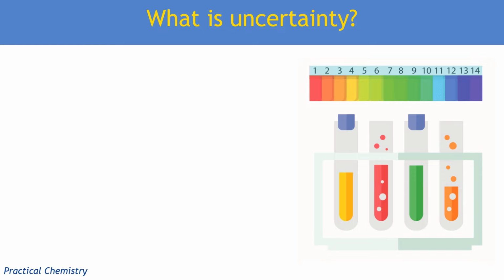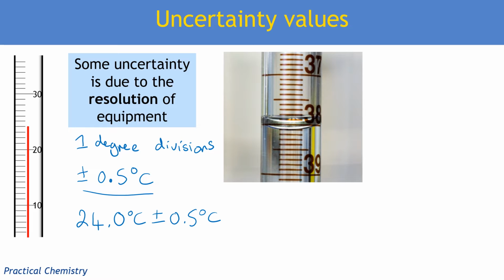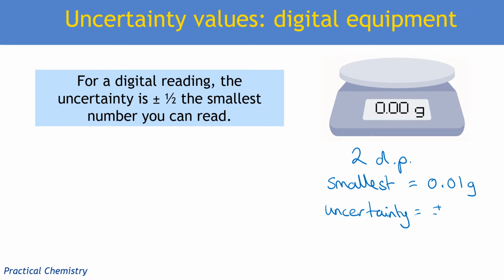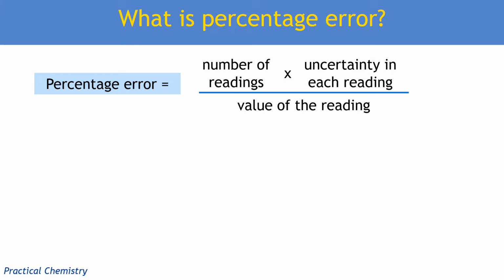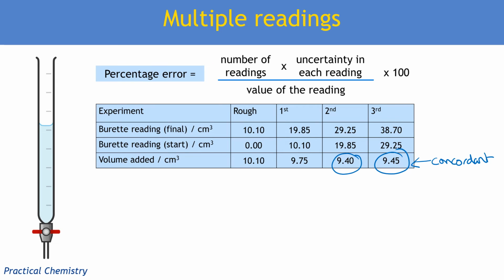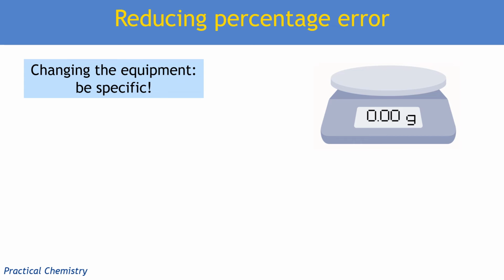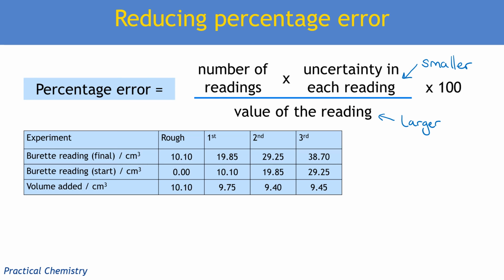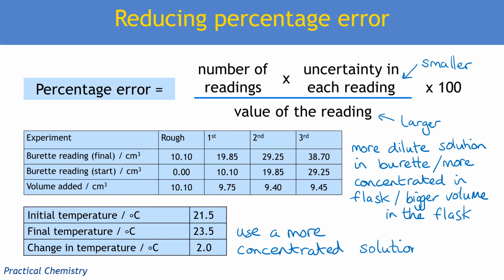Chemistry A Level: Percentage Error and Uncertainty Values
This video looks at how we calculate percentage error using a range of different chemistry equipment. Includes how we find or work out uncertainty values, what to do when we take more than one reading and ways to reduce percentage error in equipment.

0.00 Uncertainty and uncertainty values
7:00 recording results and uncertainty
8:45 calculating percentage error
14:50 reducing percentage error